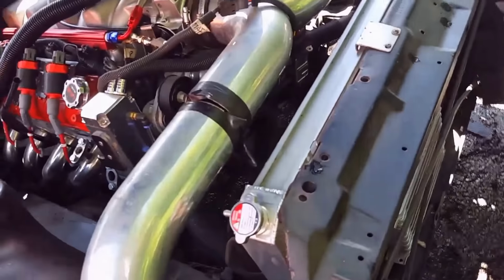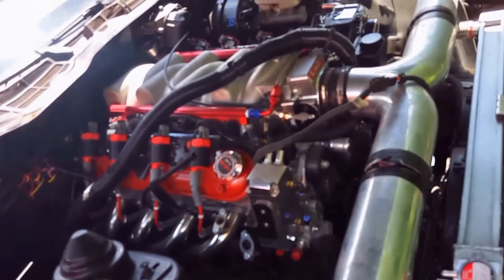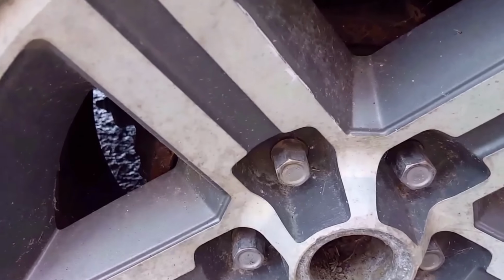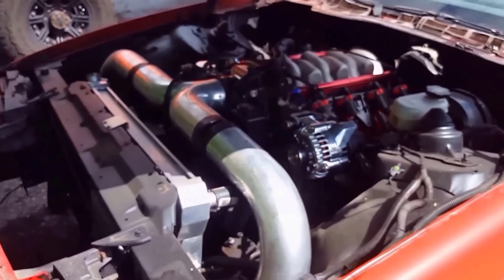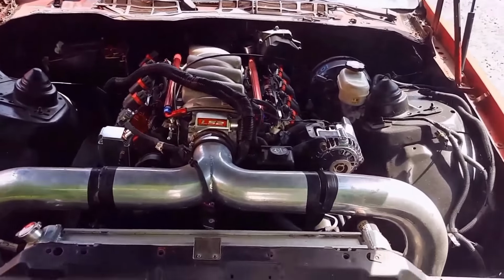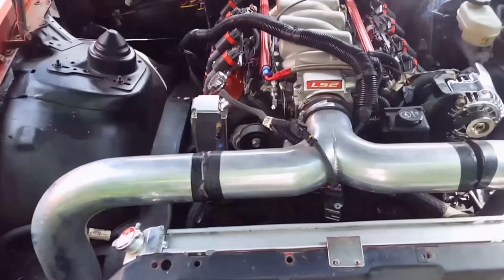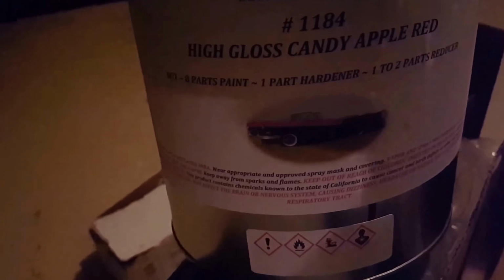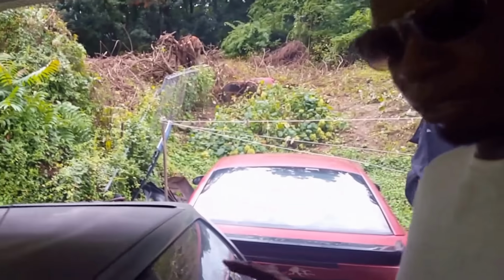THIRDGEN CAMARO IROC-Z Missing UPGRADES !!!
ALL OF THE MUSIC COPYRIGHTS ARE ALL DOWN IN THE LINKS BELOW AND FOLLOW THEM ON SOUNDCLOUD.COM AND YOUTUBE